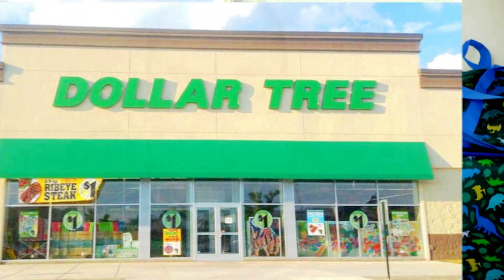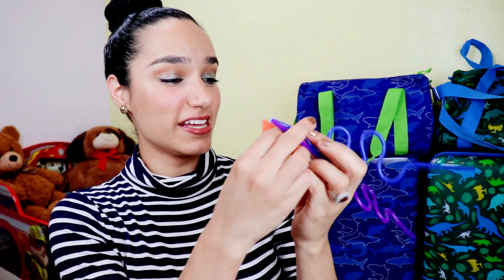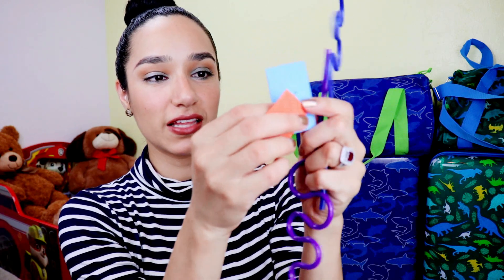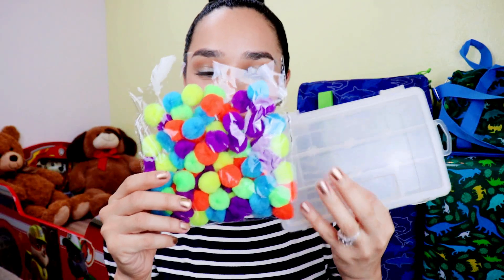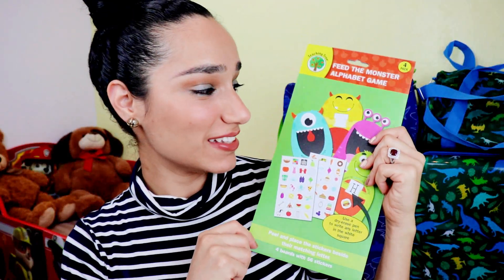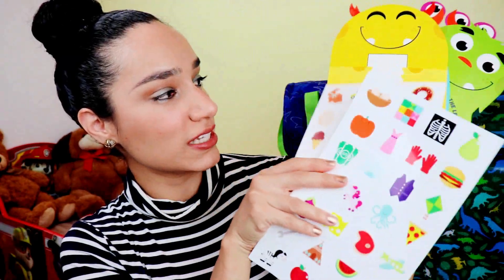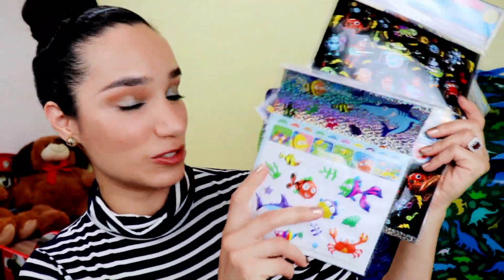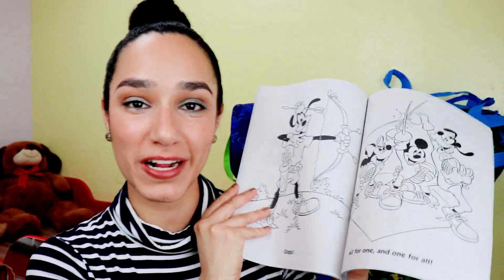TRAVELING WITH TODDLERS BUSY BAGS IDEAS. Montessori & Dollar Store (AFFORDABLE, EASY AND FUN)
Mom, if your traveling with a toddler, having busy bag activities for them, especially during a long flight, it's essential.
Traveling with Toddlers is not easy, that's why keeping kids entertained during a flight is a priority for  parents.
I'm traveling with my twin toddlers in a month; It will be a long 8 hours flight, so I knew, I needed to search for easy and affordable Montessori ideas to keep my 2 year olds entertained in the plane, but I needed their busy bags to be easy, fun, and on a budget, so I decided to go to the Dollar Store!
What do you think of the toddler busy bags I put together for my twin toddlers? will you be traveling with your little kids soon? let me know in the comments.

My mission is to share with you practical MOM TIPS to raise your confidence that you GOT this MAMMA!  you  can raise Happy, confident Children.

THANK YOU to every single one of you for being so supportive and watching my channel!